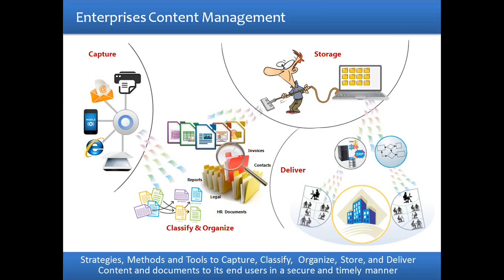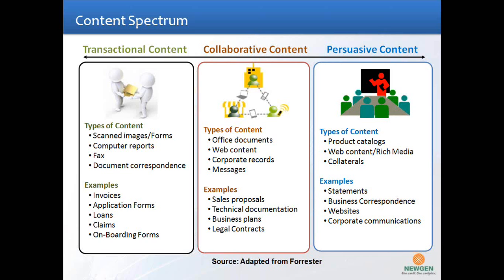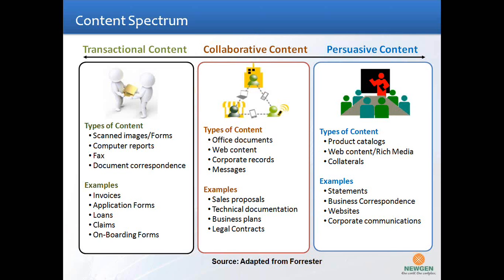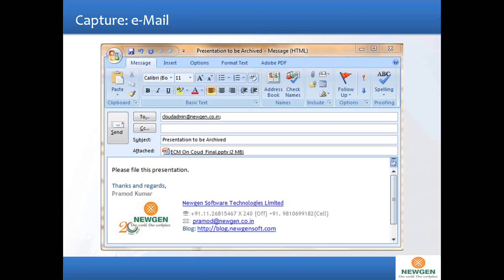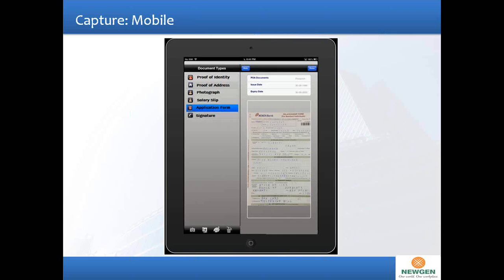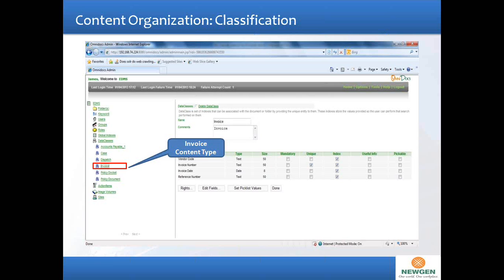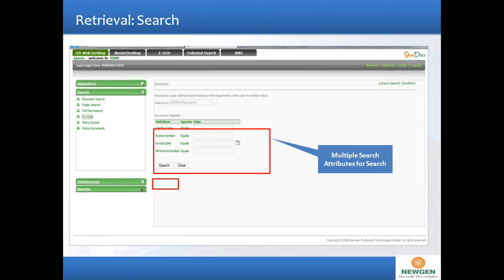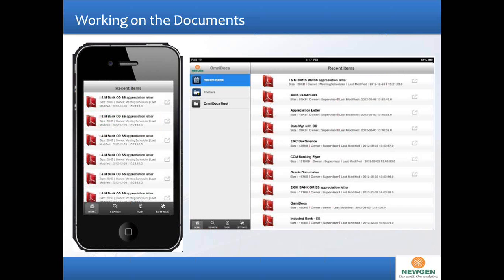Copy of Enterprise Content Management on Cloud -- It's simple, affordable and safe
Managing volumes of paper-based documents is undoubtedly the biggest challenge every business organization faces. It hampers the productivity of staff as people spend hours of unproductive time on storage, archival, sharing, and retrieval of paper. An equally great challenge is -- acquiring an affordable Enterprise Content Management tool that not only addresses the basic need to manage documents efficiently, but also ensures rapid roll out of the solution, without having to worry about IT infrastructure, Technical skills and Maintenance issues.Cloud is a solution option an organization must consider while framing its overall Enterprise Content Management (ECM) strategy; particularly so if it's a small or mid-sized business (SME), or a department of a large enterprise with the need to set-up a separate content management system.

In this webinar Pramod Kumar will discuss the benefits, concerns, and best practices related to managing enterprise content on cloud. The attendees will also learn how enterprises can harness the power of cloud to manage their documents efficiently with specific case studies of Departmental usage and verticals including Education, Life sciences, Real estate, and Legal.